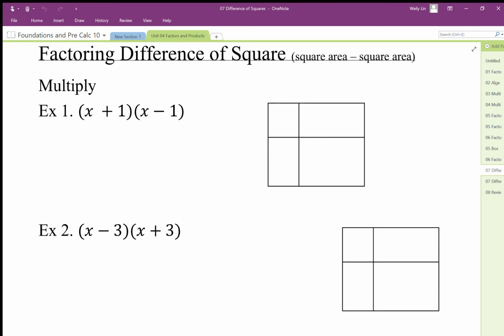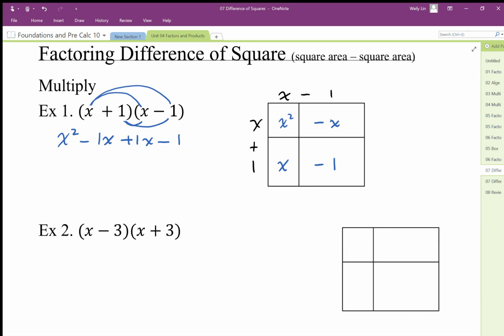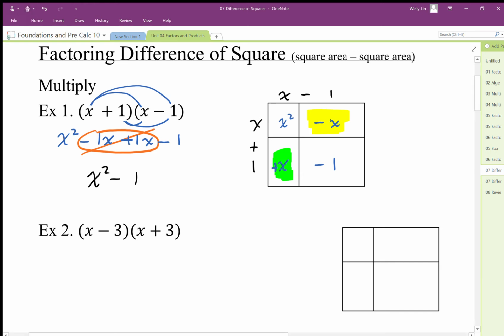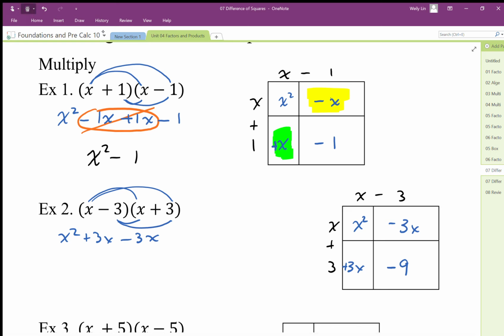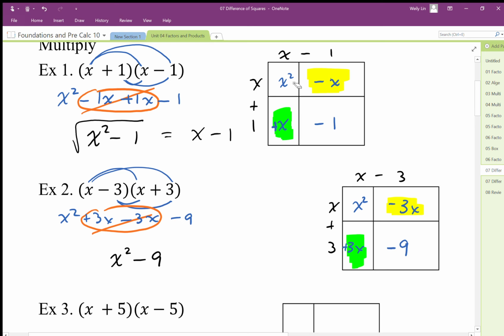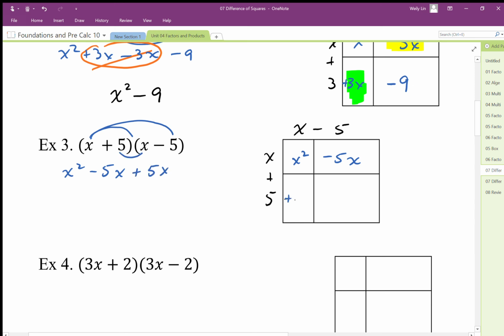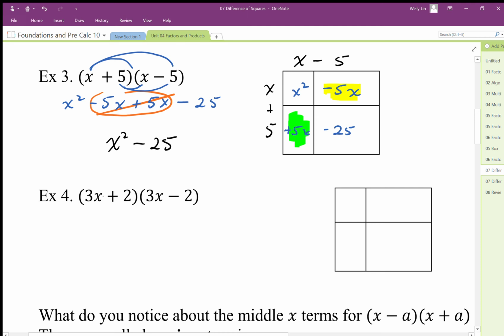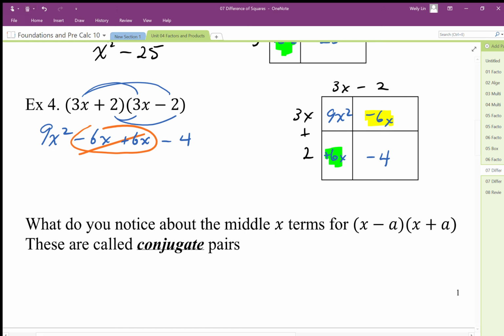07 Difference of Squares Part1